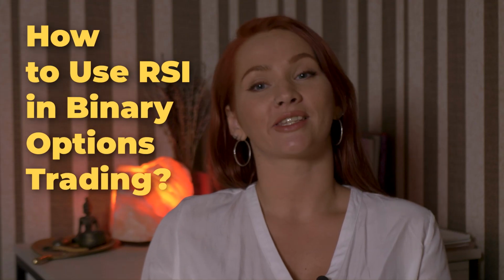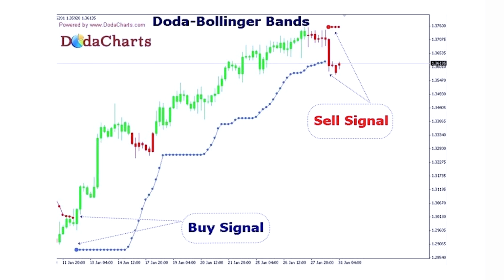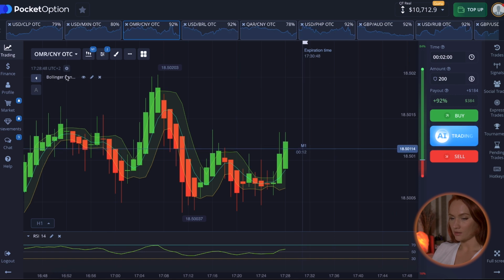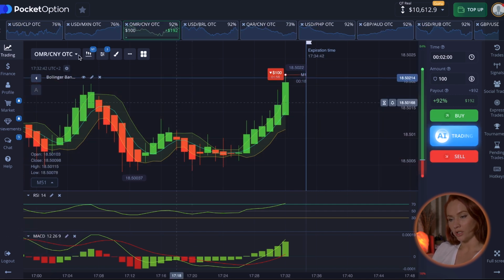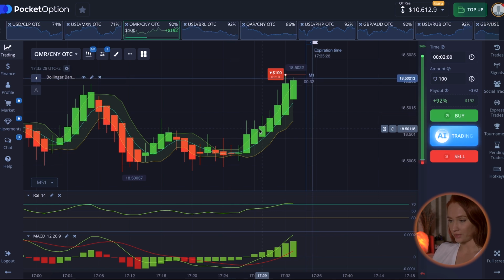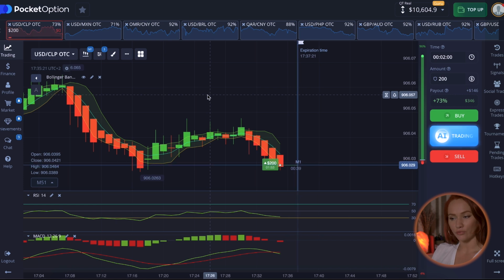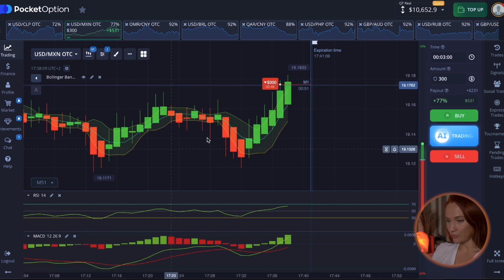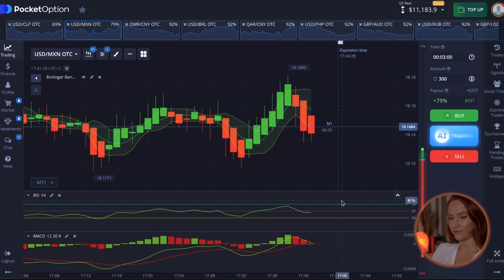$500 Profit in 3 Trades | Binary Options Live Strategy with Indicators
Hello everyone! In this video, I’ll show you how I made $500 in just 3 trades using a smart combination of 3 powerful indicators: RSI, MACD, and Bollinger Bands.

If you're looking for a binary options strategy that actually works in 2025, stay until the end and learn how to analyze entry points, avoid false signals, and apply this strategy in real market conditions! 💡

🔥 Key takeaways in this video:
✅ Live trading with real money using RSI, MACD & Bollinger Bands
✅ Step-by-step guide to finding accurate entry points
✅ How to avoid false signals using multi-indicator confirmation
✅ Trade psychology and timing explained
✅ Practical example: $500 profit in 3 real trades

Whether you’re completely new or just need a refresher, this step-by-step tutorial will give you a strong foundation to start your binary trading journey today. 🚀